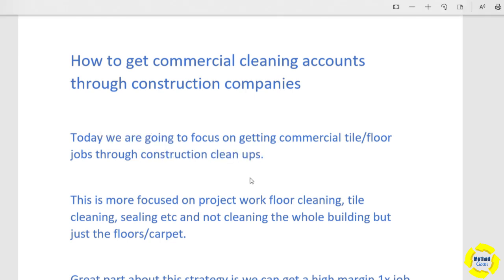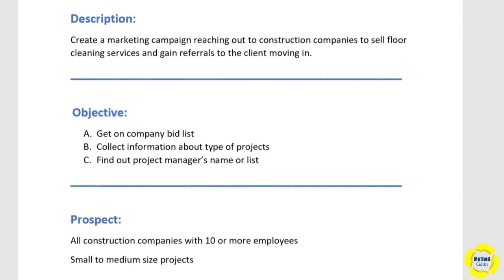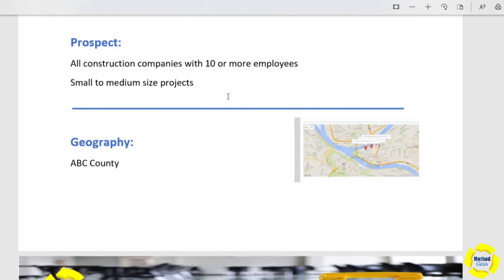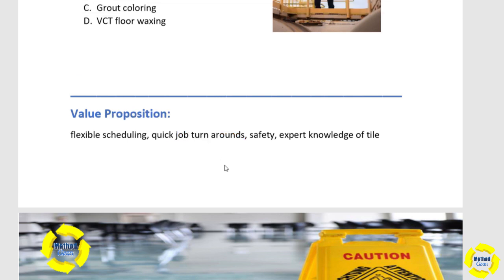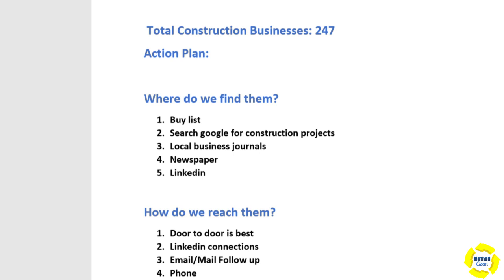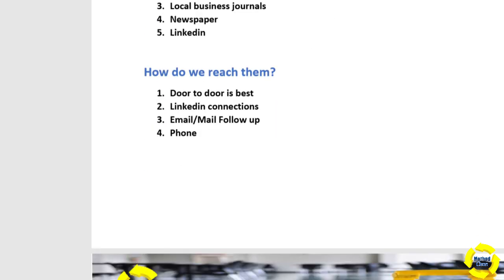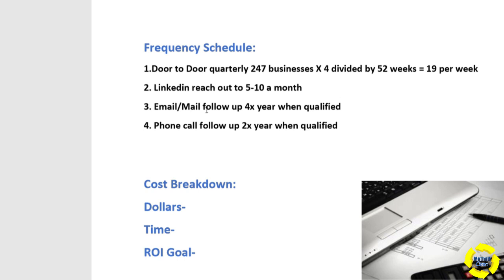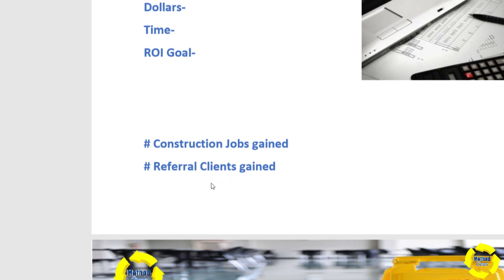How To Get Commercial Cleaning Accounts Through Construction Companies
How to get commercial cleaning accounts through construction companies. This can apply to commercial carpet & tile cleaning, janitorial or commercial specialty cleaning.

Today we are going to focus on getting commercial tile/floor jobs through construction clean ups.

This is more focused on project work floor cleaning, tile cleaning, sealing etc and not cleaning the whole building but just the floors/carpet.

Great part about this strategy is we can get a high margin 1x job through the construction company and then reach out to the client moving in for a long term routine maintenance.

2 jobs for the price of 1, who doesn’t love that!

Description:
Create a marketing campaign reaching out to construction companies to sell floor cleaning services and gain referrals to the client moving in.

 Objective:
A. Get on company bid list
B. Collect information about type of projects
C. Find out project manager’s name or list

Prospect:
All construction companies with 10 or more employees
Small to medium size projects